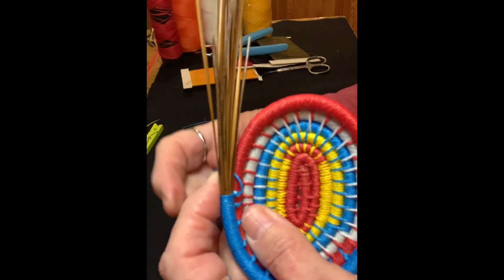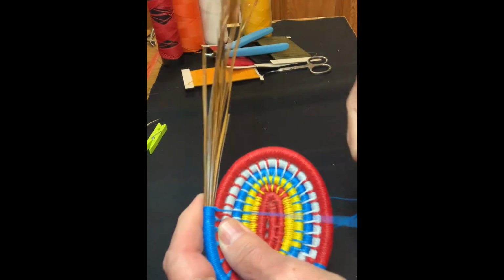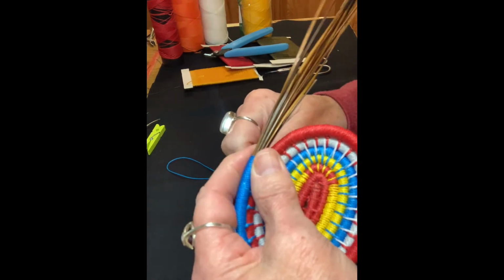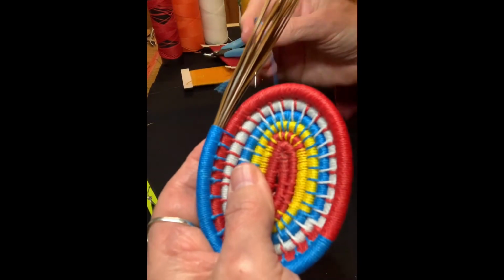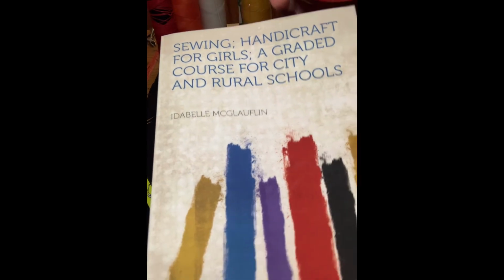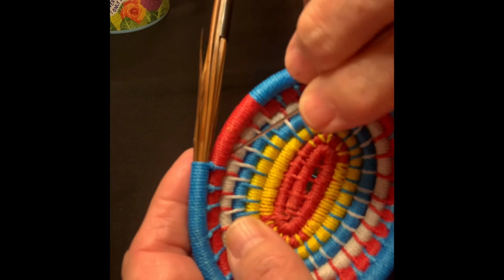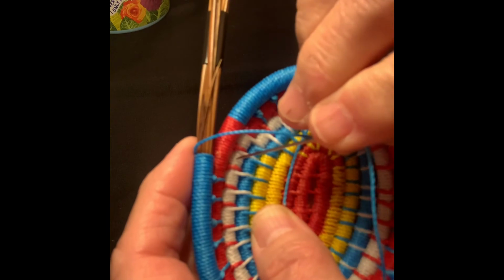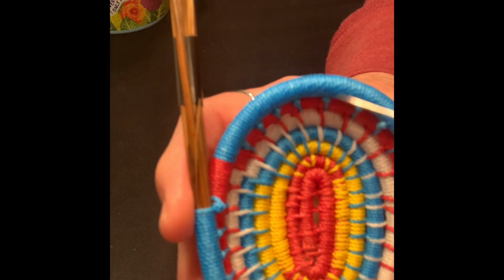Samoan Stitch (Lace Effect Stitch) Tutorial for Beginners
This video will show you how to create the Samoan stitch, also known as the  Lacy Effect Stitch. It would be helpful if you watch my previous video on the Lazy stitch.

The Samoan stitch is very similar to the Mariposa stitch. The only difference is you wrap around the middle of the long stitch thread three or four times, instead of one time. This is what creates the Lacy Effect.